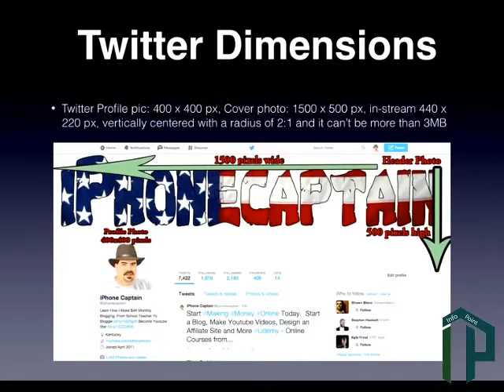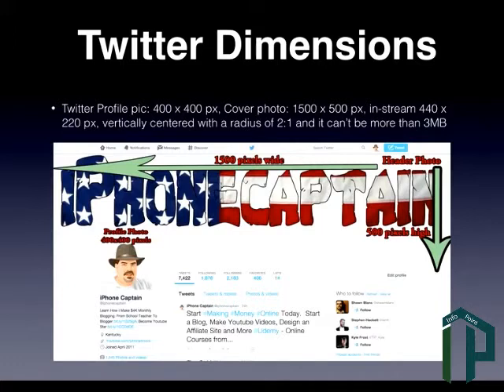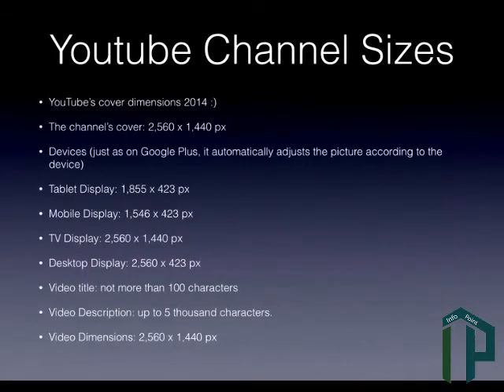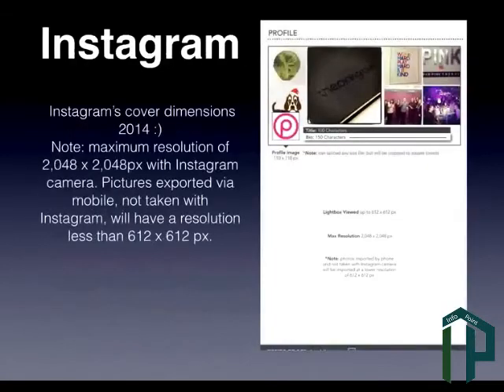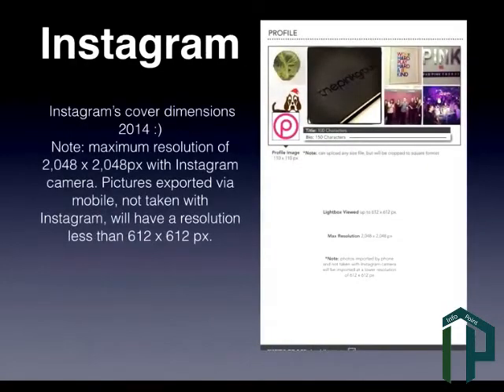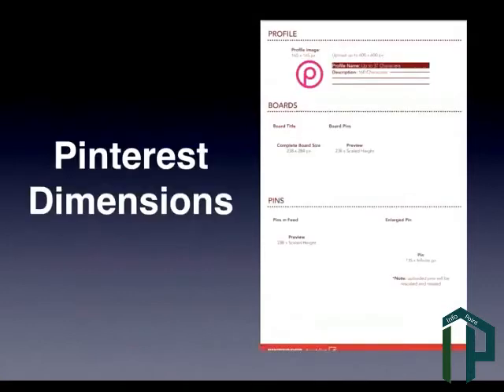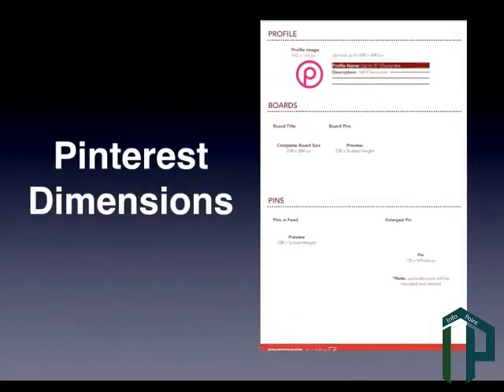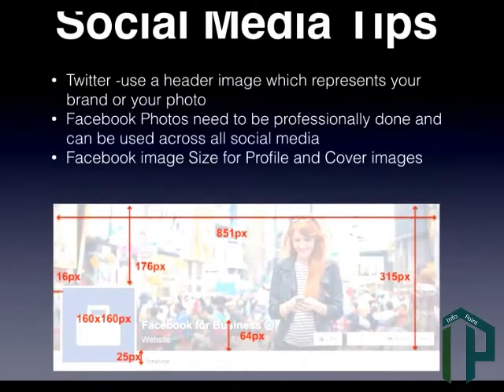How to Become Social Media Expert 16